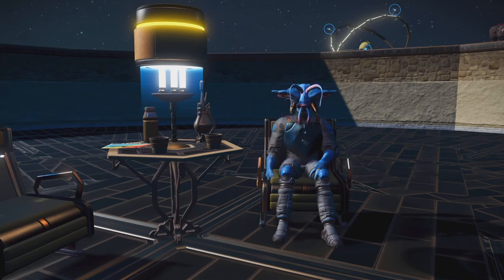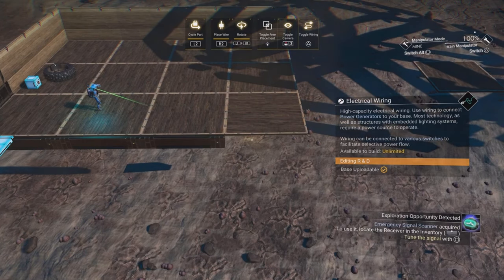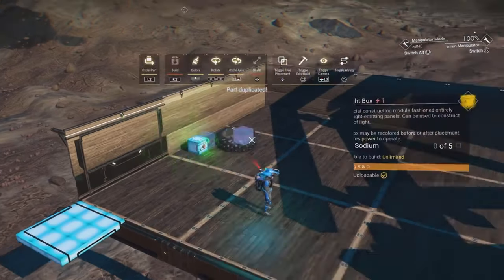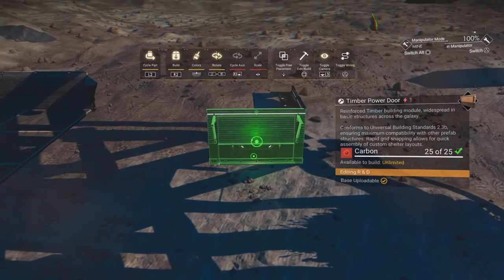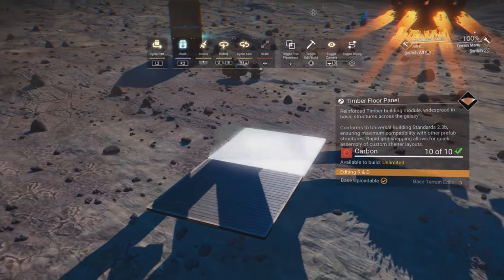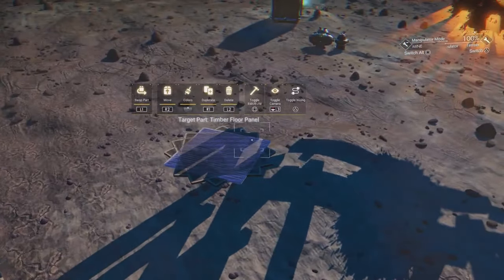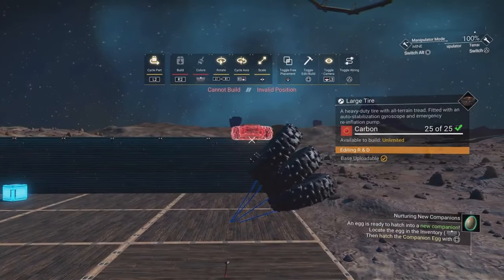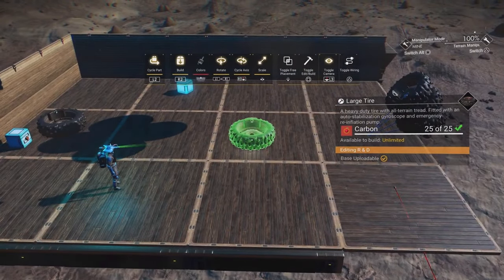Glitchbuilding for Beginners Episode 3: Reverse Wire Glitch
A glitchbuilding tutorial series for beginner builders. Episode 3 covers the Reverse Wire Glitch.

Special thanks to PEZ-S for his amazing soundtrack "Telesto" from the Saturn Moons Part 2 Album.